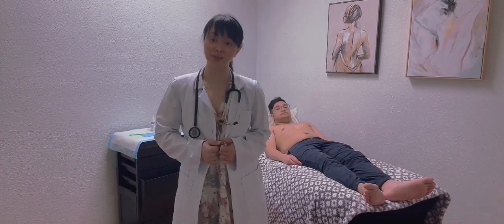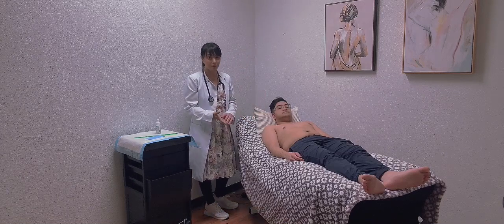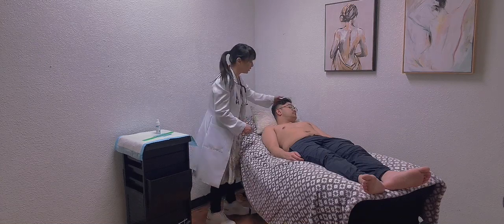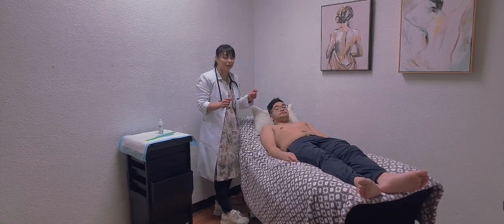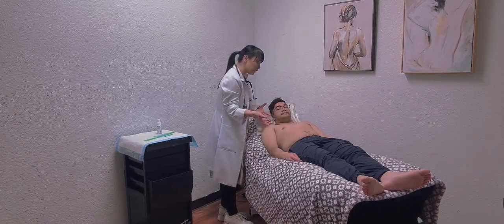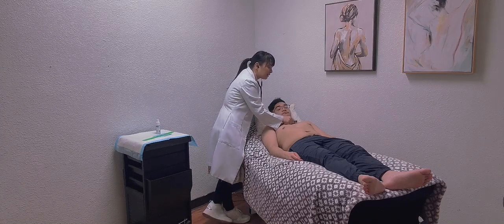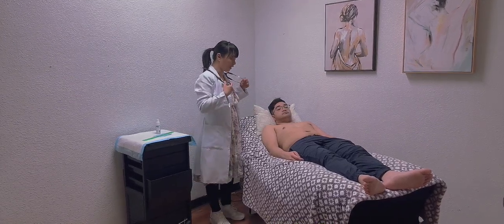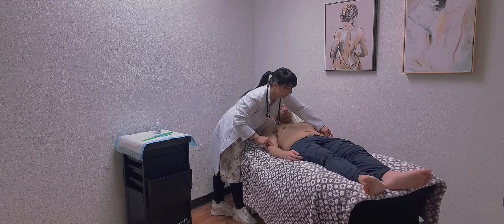MSN 572 - CARDIO AND PERIPHERAL VASCULAR EXAM (TIME STAMP ON DESCRIPTION)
STUDENT NAME: LOVELLA DELOS SANTOS

1:26 Verbally state to faculty that you would do BP with patient supine and then upright in both arms and compare
1:50 position patient ; 2:45 measurement of JVP Neck veins: Jugular venous pressure at 30-45 degrees (demonstrate and state the actual measurement
3:23 Carotids: palpate and verbalize findings
4:10 Carotids: auscultate and verbalize findings
4:52 Visual Inspection: chest wall abnormalities – sternum
5:26 Visual Inspection: apical impulse - verbalize if apical impulse pulsations are visible
5:33 Visual Inspection: precordial pulsations - verbalize if there are any pulsations visible
5:37 Palpation: point of maximum intensity (PMI) - describe
6:31 Palpation: thrills, leaves, lifts in all auscultatory areas
8:26 Palpation: palpate abdominal aorta and describe
8:57 ; 9:07 (Explaining I will use diagphragm and bell of my stetoscope) Auscultation: auscultate with diaphragm in all four areas A-P-T-M
8:57 ; 9:07 (Explaining I will use diagphragm and bell of my stetoscope) Auscultation: auscultate with bell in all four areas A-P-T-M
11:04 Auscultation: auscultate with bell/diaphragm at Erb’s point
10:34 Auscultation: auscultate for physiological splitting of S2 (describe the reason for splitting and best heard on inspiration)
13:00 Auscultation: auscultate abdominal aorta and describe
13:21 Observe all four extremities for color, warmth, presence of abnormalities including edema, varicose veins, shunts
14:00 Radial Pulses - describe/grade
14:35 Brachial Pulses - describe/grade
15:02 (auscultate femoral) 15:57 palpate femoral Femoral Pulse (auscultate with bell and diaphragm and palpate) - describe/grade
16:19 Popliteal Pulse - describe/grade
16:43 Dorsalis Pedis Pulse - describe/grade
17:09 Posterior Tibial Pulse - describe/grade
17:43(fingers) 17:58 (toes) Cap refill in fingers and toes
18:14 Check fingers for clubbing, cyanosis, splinter hemorrhages, tar staining